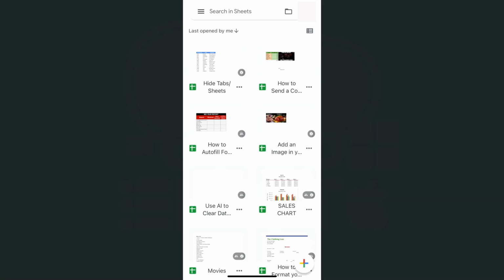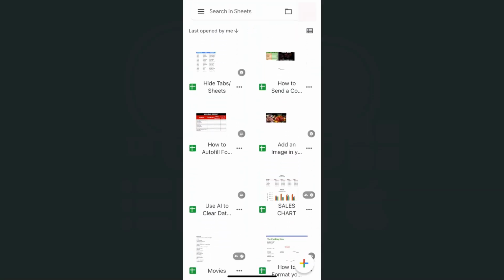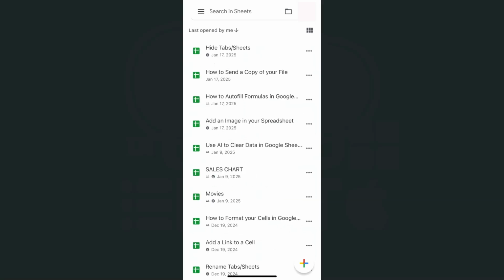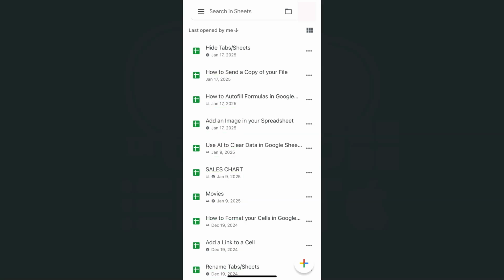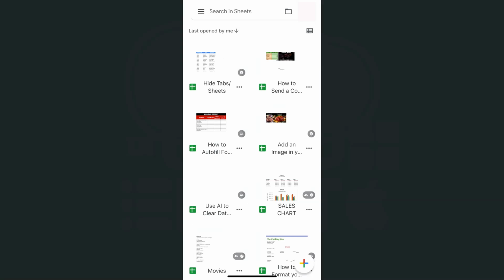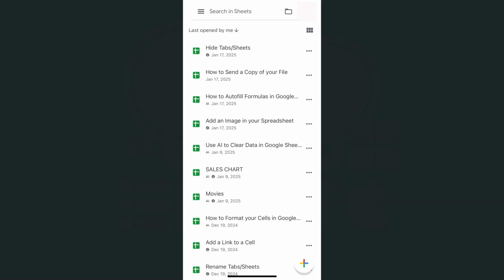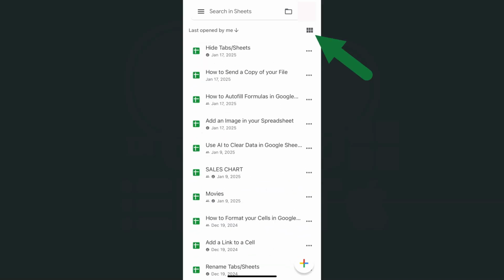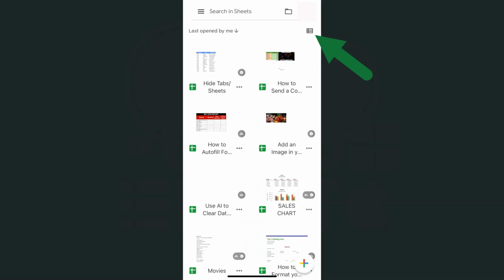Show your Files in List or Grid View in the Google Sheets App (iPhone or Android)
Learn how to switch between list and grid view in the Google Sheets app!

Whether you're managing spreadsheets for work, school, or personal use, this tutorial will guide you through the steps to organize and view your files in the way that works best for you. Discover how to optimize your workflow and quickly find the files you need, all with just a few taps. Perfect for beginners and experienced users alike, this guide ensures you make the most of Google Sheets on mobile.